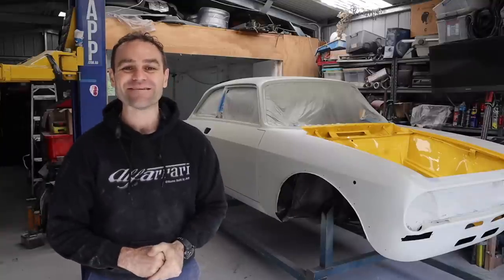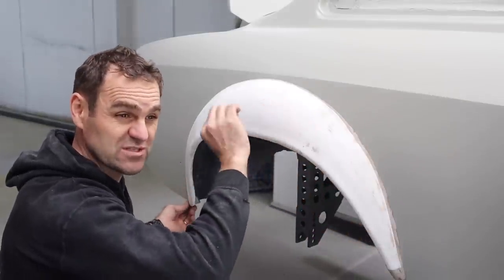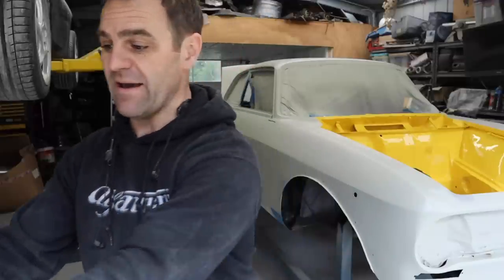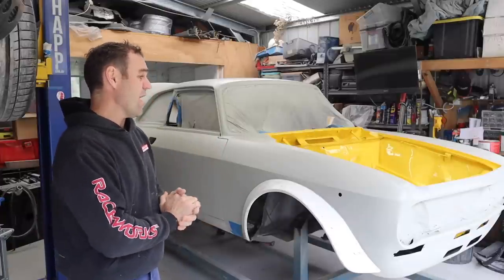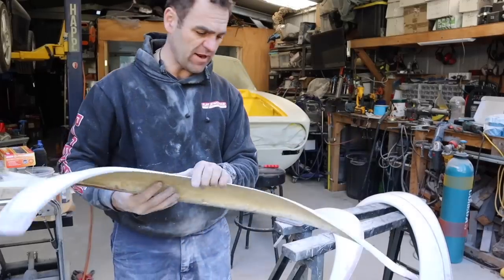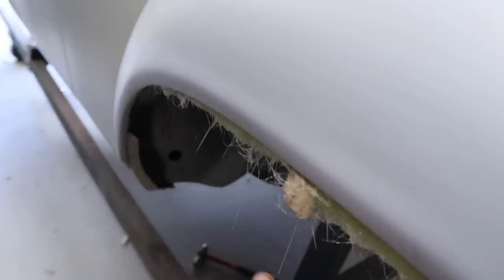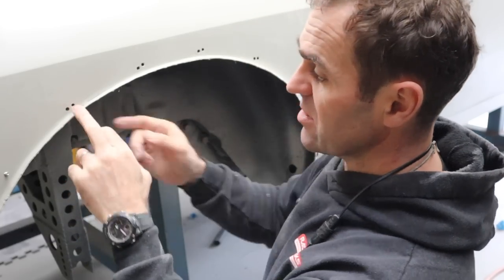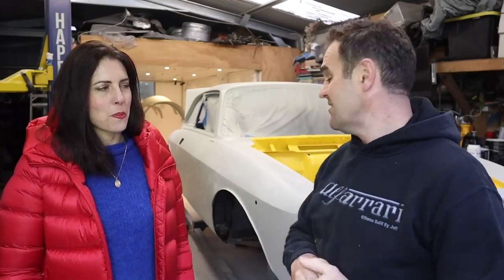Perfect wheel flares - Ferrari engined Alfa 105 Alfarrari build part 143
3 in 1 Sheet metal press brake/guillotine/roller

Mailing Address;

AUSTRALIA